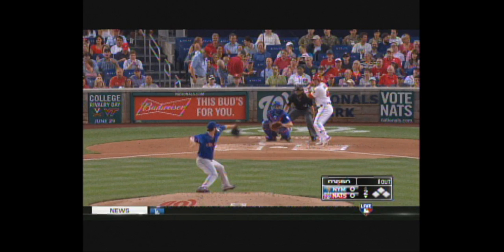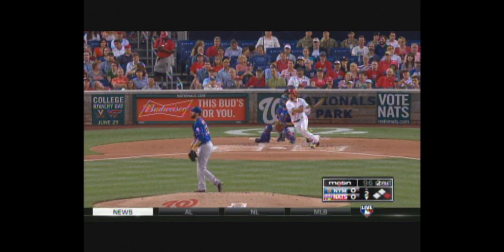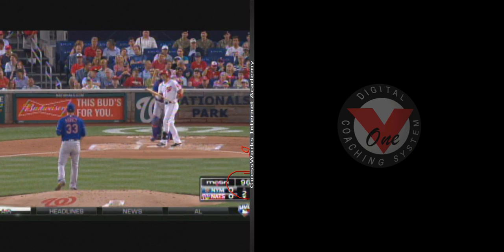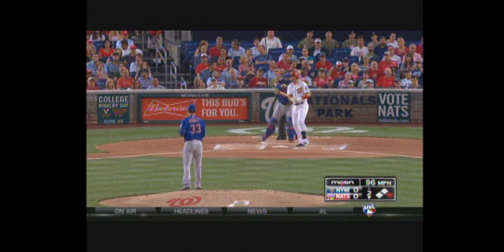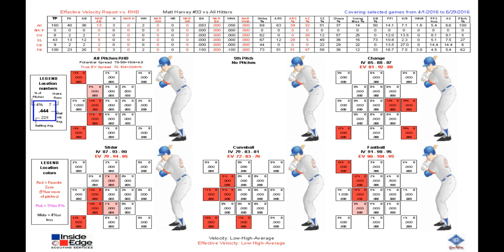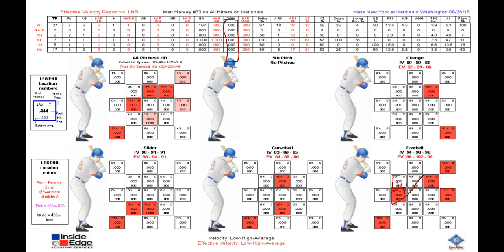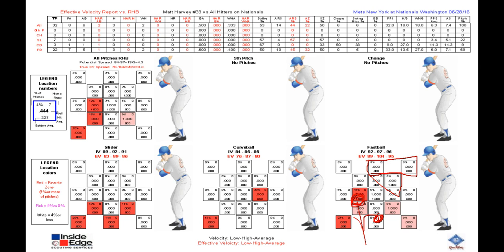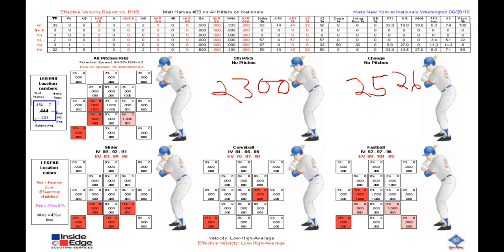Matt Harvey Ups